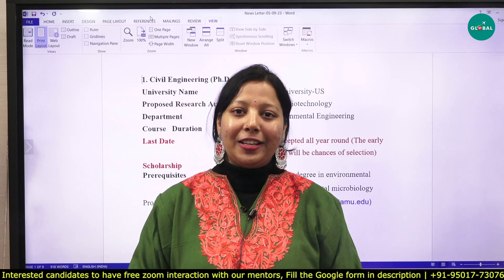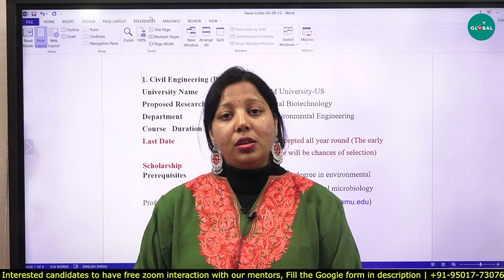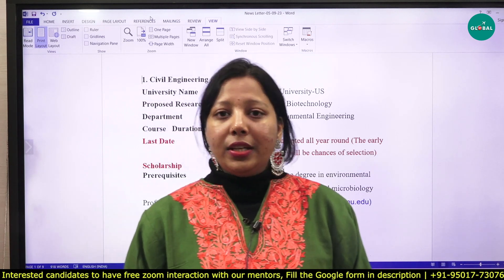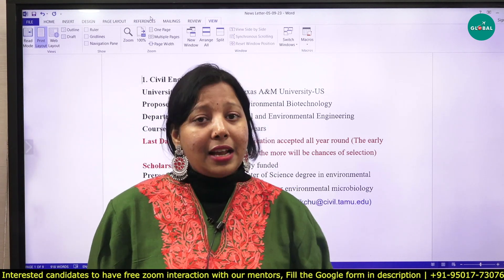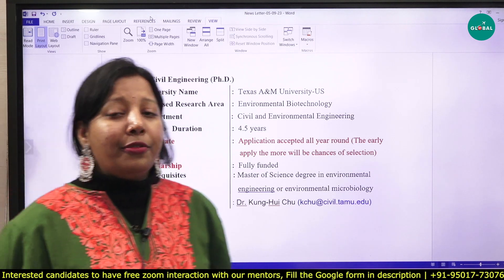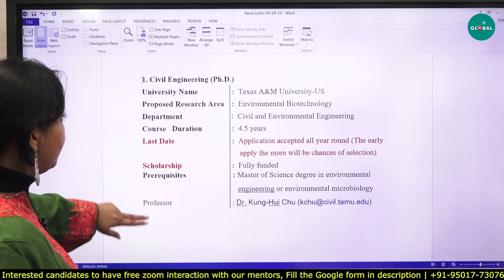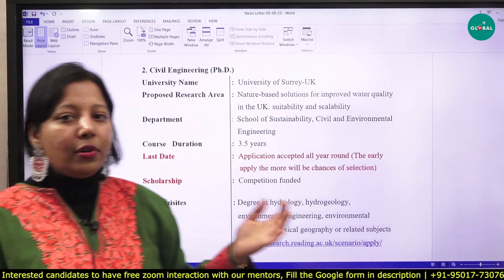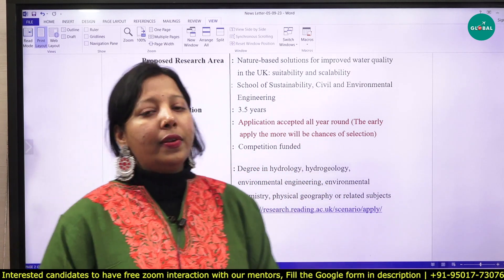PhD in Environmental Engineering @tamu & @universityofsurrey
🌿 Explore fully funded PhD opportunities in Environmental Engineering at top universities abroad! Learn about research focuses, application deadlines, and tips for a successful application. Turn your passion for sustainability into a global impact! 🚀👩‍🔬🌎 EnvironmentalEngineering FullyFundedPhD Sustainability 🎓✨

For all the Stages of your Study Abroad Journey, you get:

👨🏻‍🎓 Profile-Building Assistance
🌎 University Shortlisting
📧 Mailing to Professors
🎓 Application support
🗒️ Documentation guidance (SOP, LOR, Essay, Resume, SOR)
📝 Exam Preparation
💰 Financial Aid/Scholarship Guidance
🛄 Visa Guidance